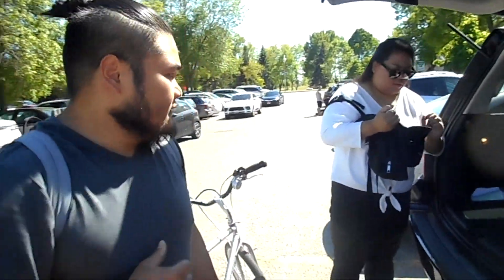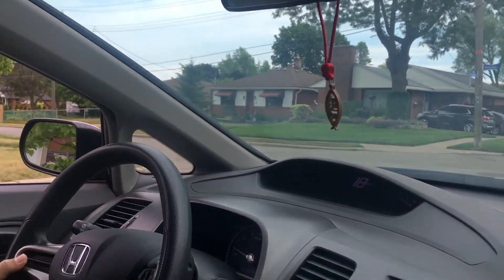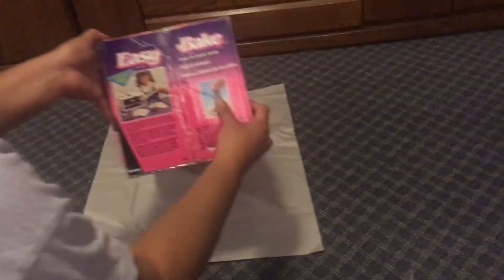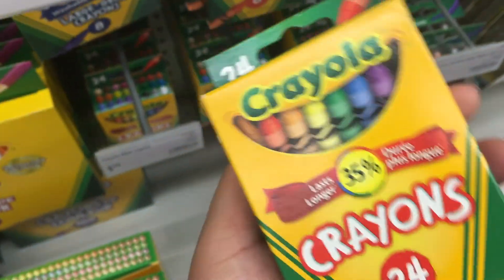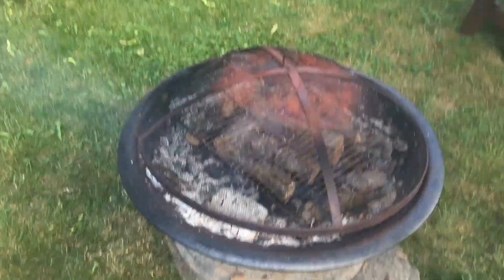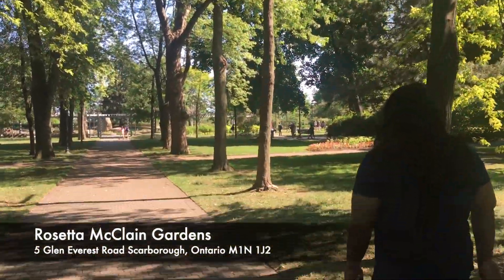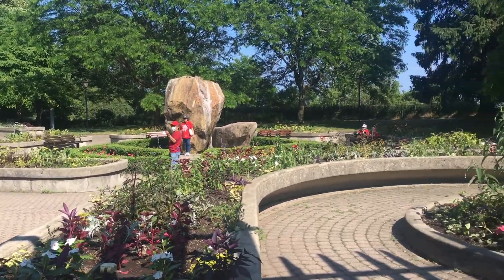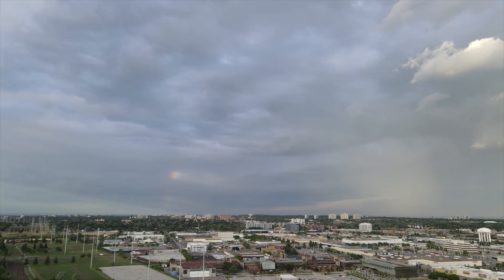QUARANTINE IN SCARBOROUGH | VLOG 5 | CUSTOM CRAYOLA BOX?!!!? | JUNE WEEK 4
Hey guys ! Hope you enjoy this video to see all the random stuff I've been up to during the week. Gonna look for some great content for next week !